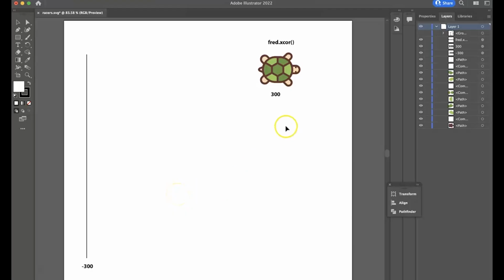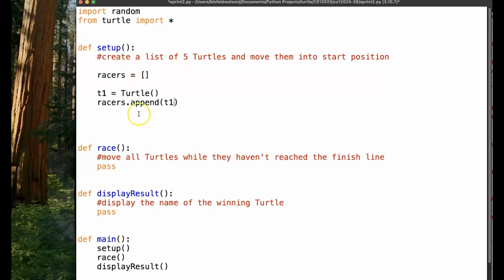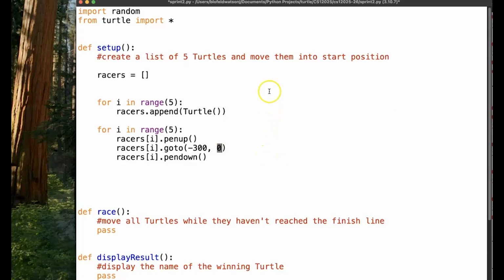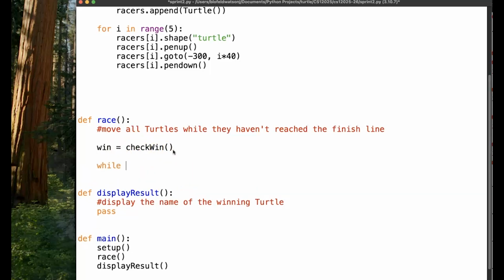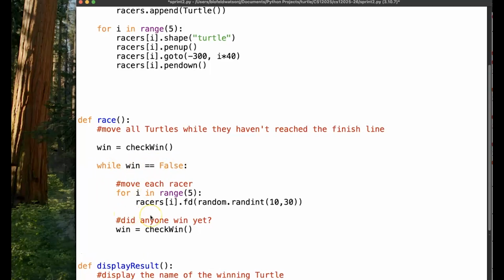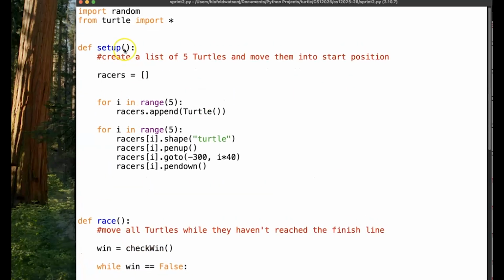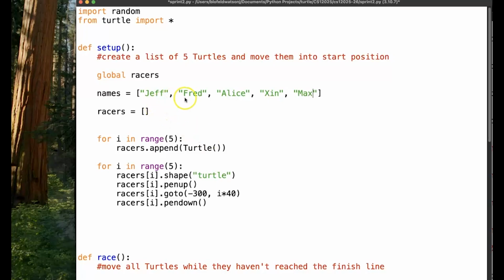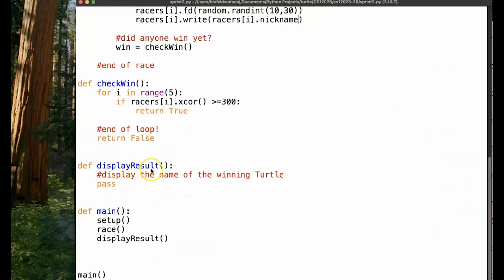Turtle Racers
Processing a list of Python Turtles